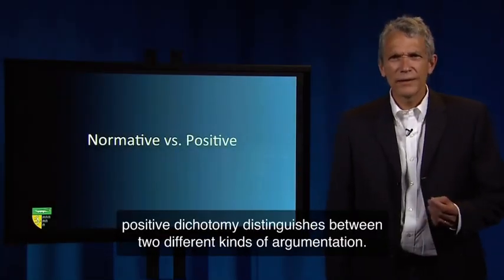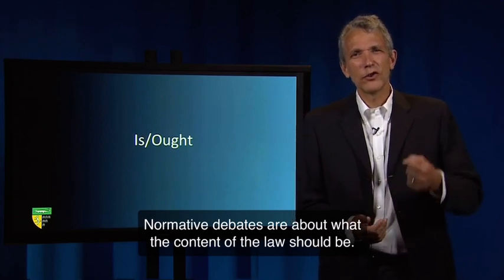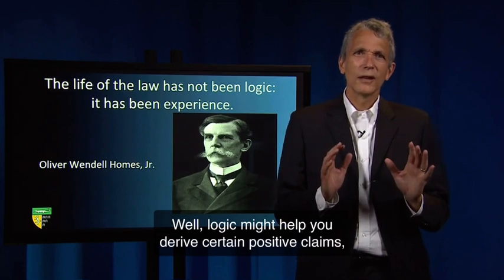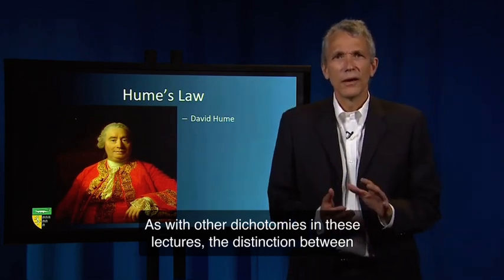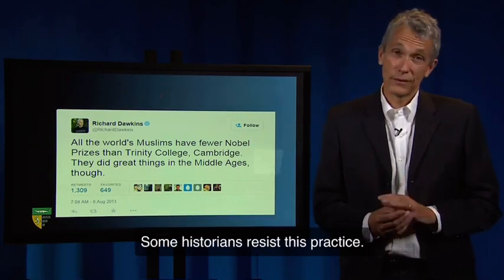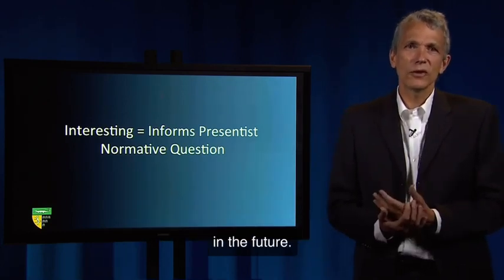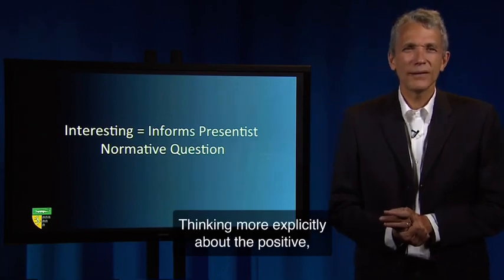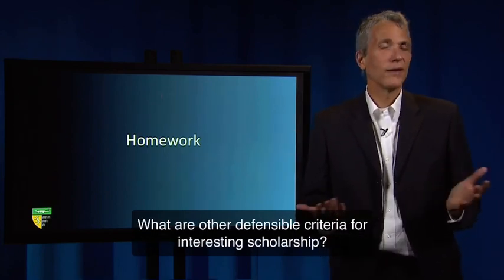Normative vs. Positive- Prof. Ian Ayres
A Law Student Toolkit- Prof. Ian Ayres Part 3